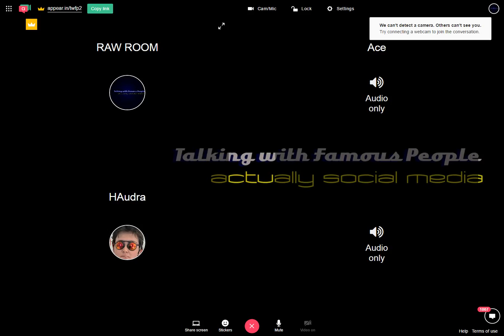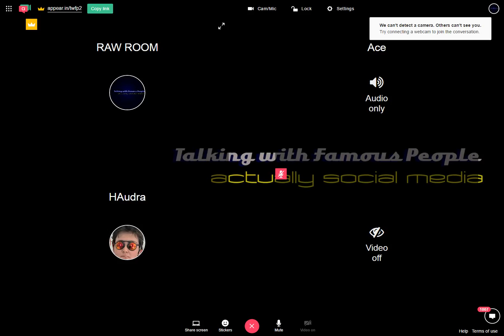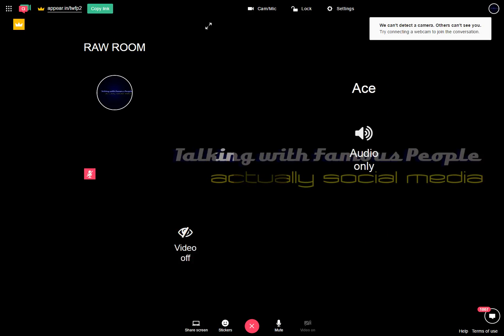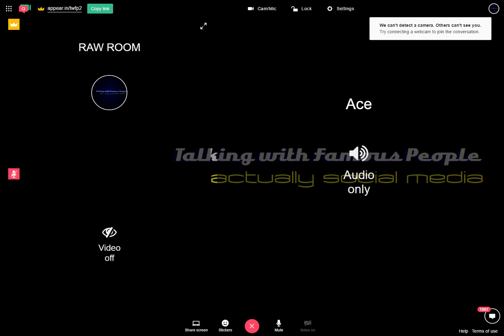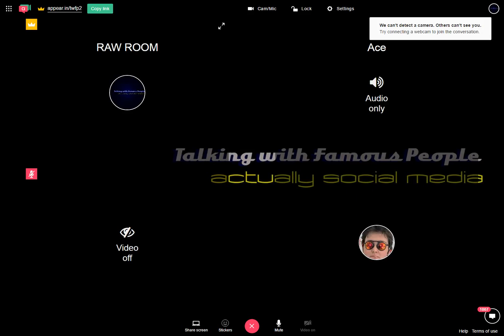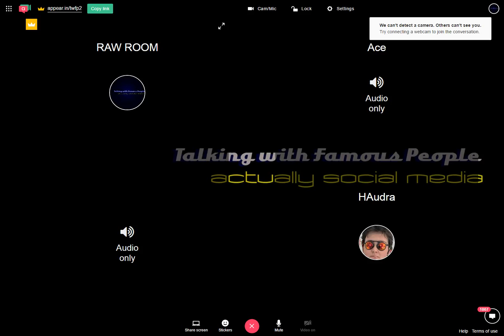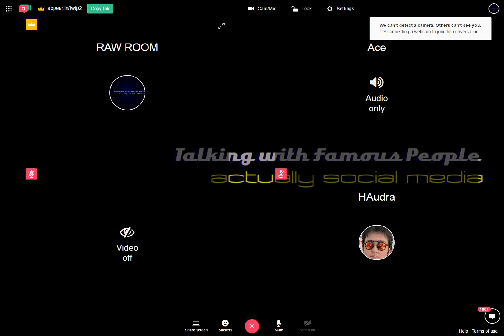Raw Room Two Recording 2017-03-18 21-51-44-854